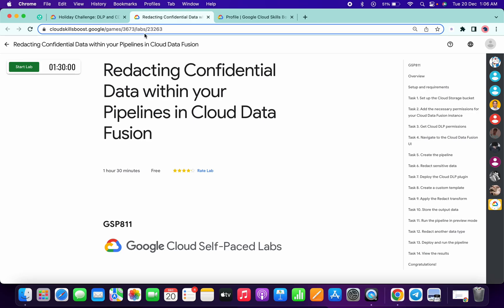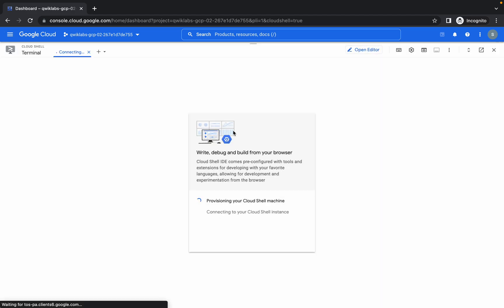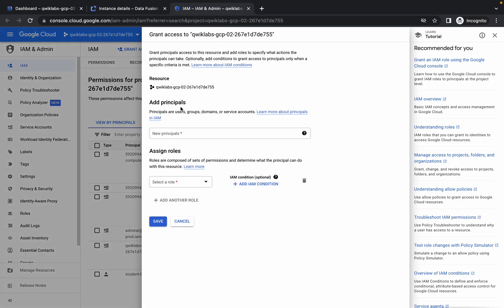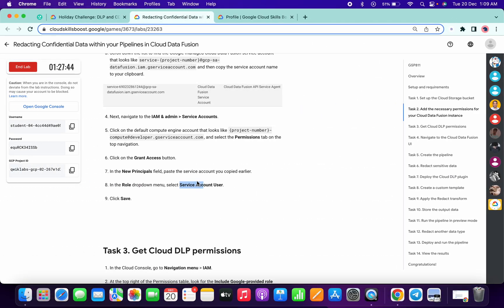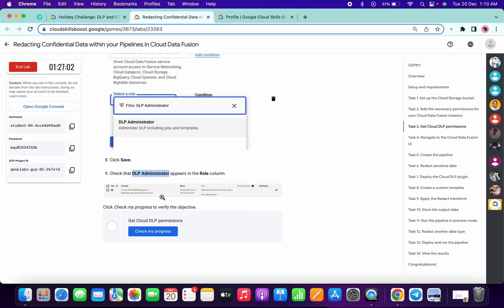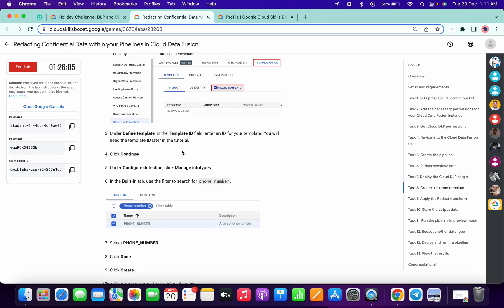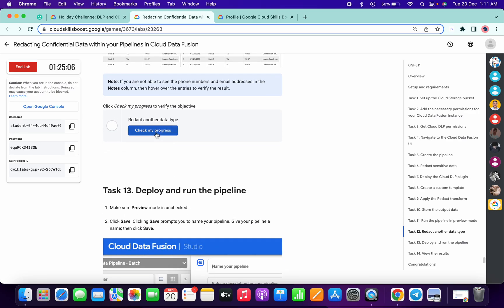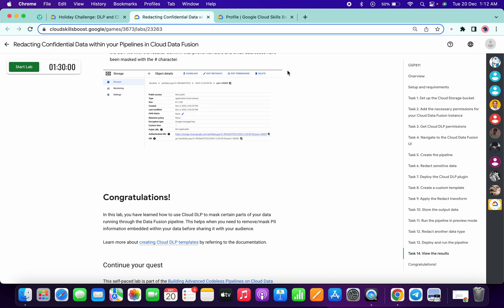Redacting Confidential Data within your Pipelines in Cloud Data Fusion